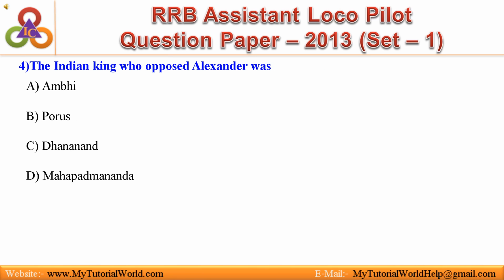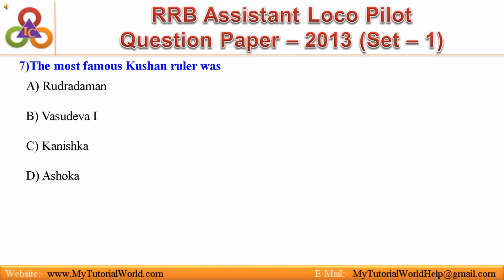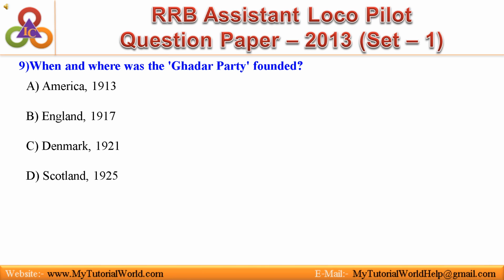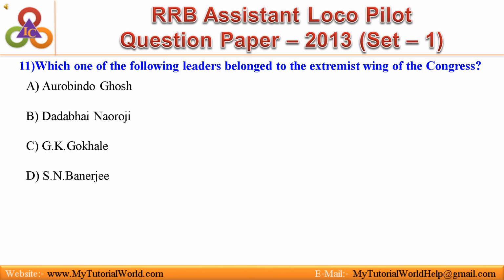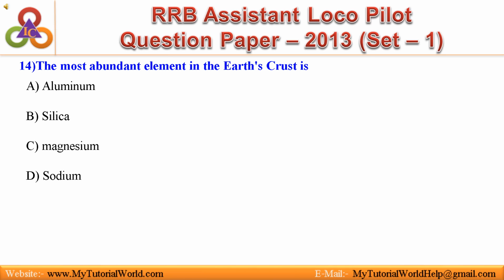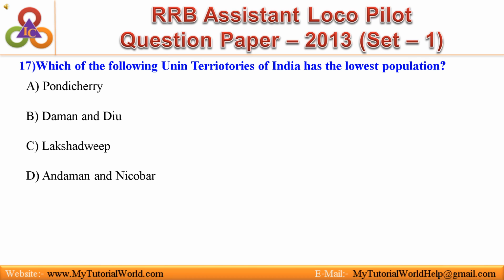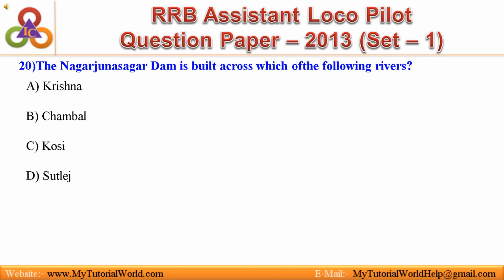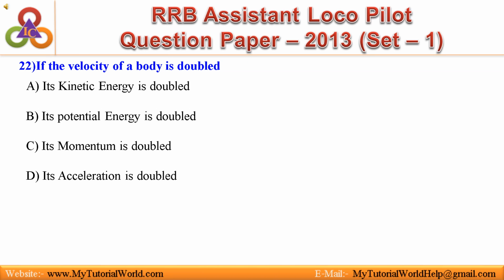RRB Assistant Loco Pilot ALP 2013 Question Paper With Answers Set 1 Part 1 of 4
This video contains RRB ALP Previous question paper with answers conducted by Railway recruitment board for the post of Assistant Loco Pilot year 2014. Which helps for RRB ALP exam preparation, RRB ALP Questions and answers With audio enables you to listen and answer the question, best method for practicing.
RRB Assistant loco pilot solved papers will help for, easy preparation to RRB Assistant loco pilot exam.